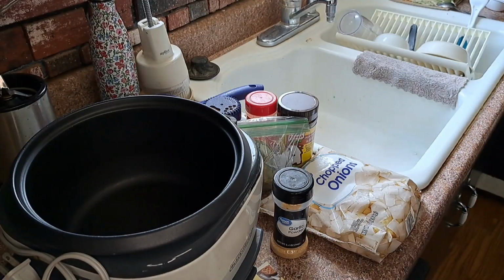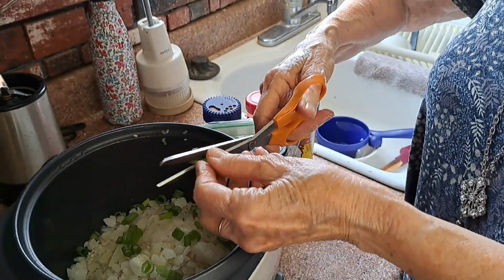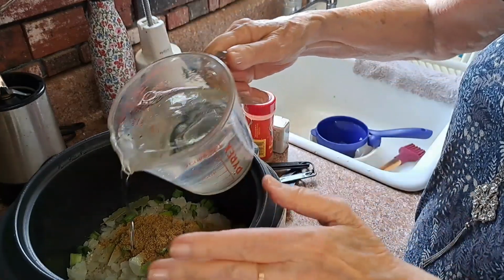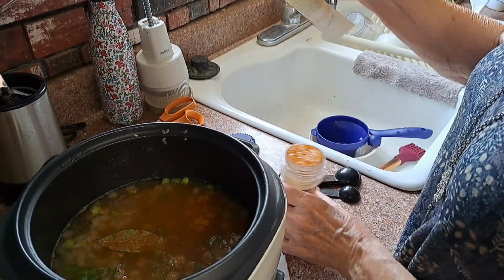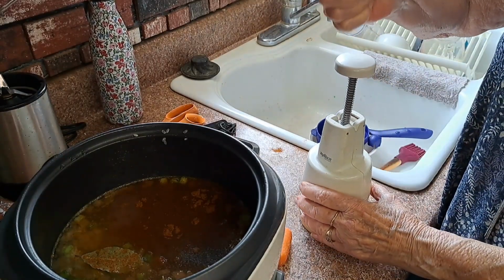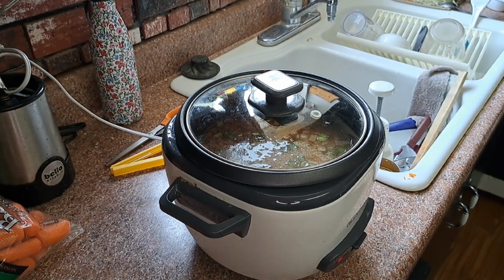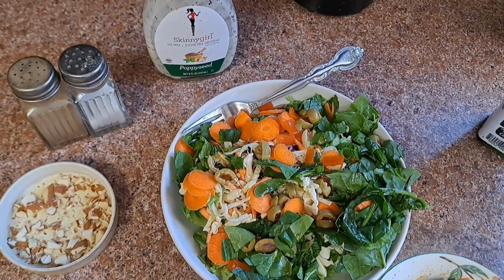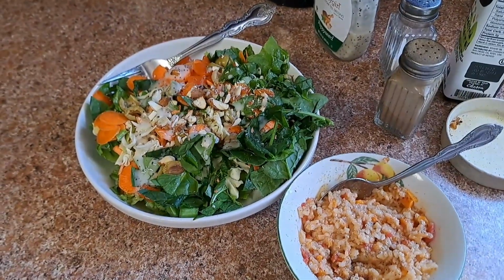Easy• Vegetable Jambalaya• in my Rice cooker• FUN taste test,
This was a fun easy recipe, I've made for years, you can add meat to this if you would like, or make this on top of the stove, (you would need to watch it more) Rice cooker was mix it up, turn on and forget!...Have you ever cooked with Mace?  God Bless you all!